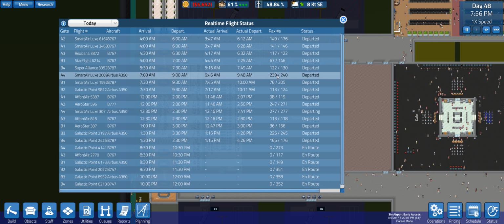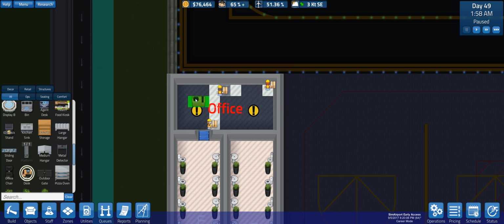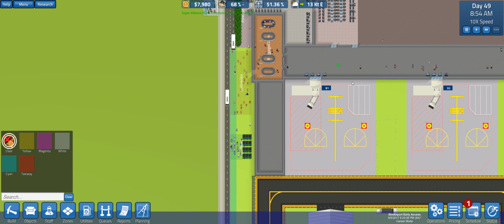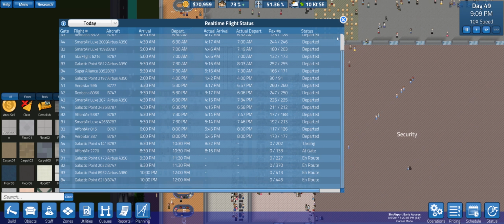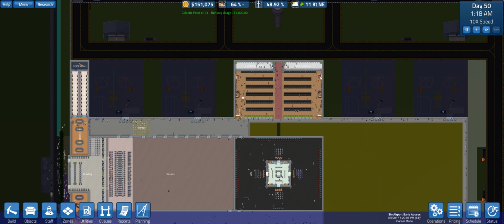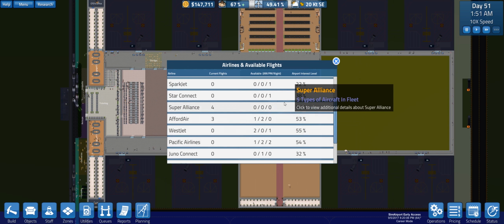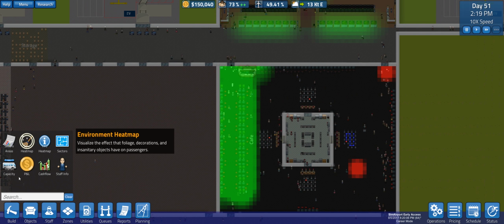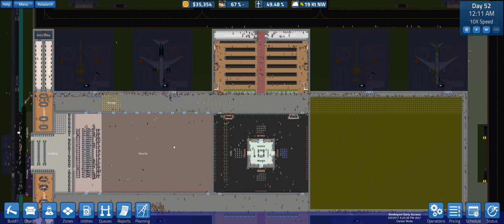Nox Plays... SimAirport (Two Runway Challenge) | Ep. 15: Plants!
Can we make it so that our environment need isn't so low? Our guests are simply not happy with the sorry state of the airport, and truthfully, carpeting/flooring only really affects walk speed. We need to do something that'll ensure the proper beautification of our airport. The solution? PLANTS! Plants everywhere! Without plants, there is no beauty, so naturally, we must fill our airport with greenery. If only there were some other types of decor items...

Although I'm not a fan of flying, I could very easily live in an airport. To build one of my own has been a dream of mine, but the existing airport-building games all lack... something. In comes SimAirport. Despite it being in early access and having tons of kinks that need working out, it's exactly what I've been looking for all along. The cartoony graphics are right up my alley, the management aspect is reminiscent of Prison Architect, and the UI is familiar enough that it's easy to just pick this game up and play it to your heart's content. Now, if only I could live at my airport...